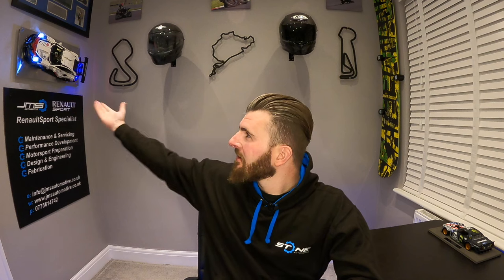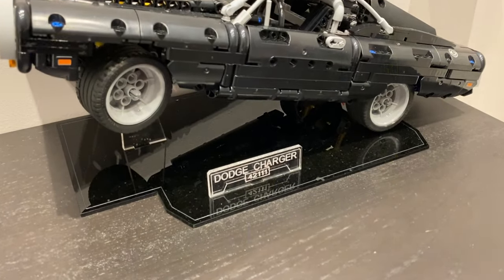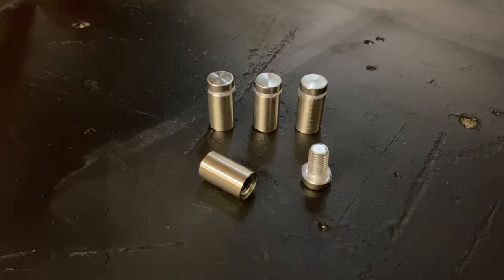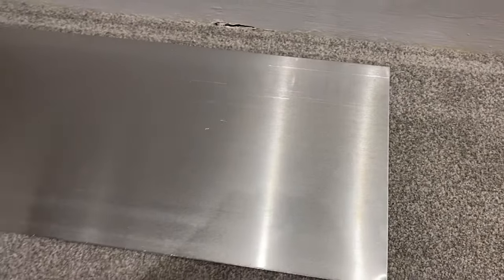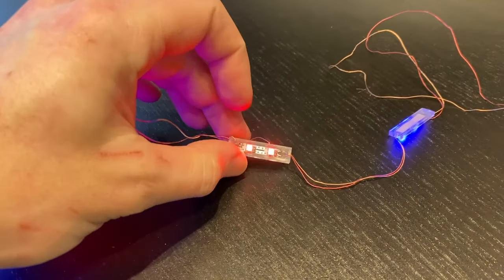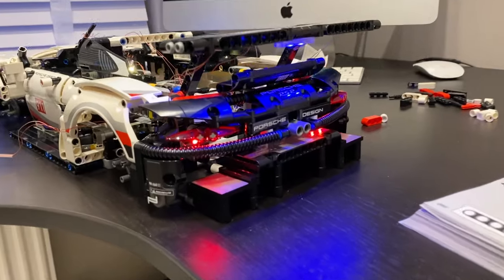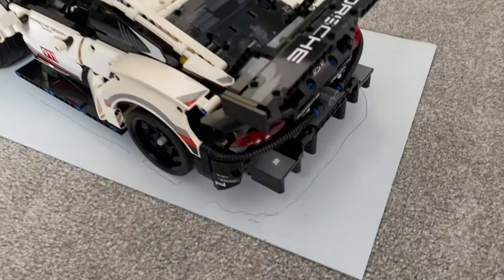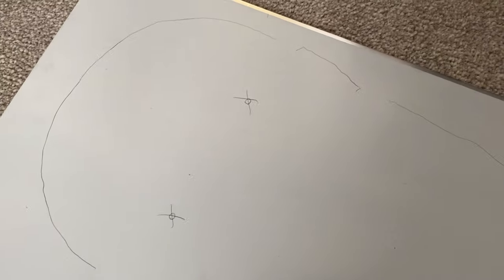How To Make A Lego Car Wall Mount "LED LIGHT DISPLAY"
In this video you join me building a Lego wall mount for my Porsche RSR, using some sheet metal, wall spacers & LED lighting I create a much deserved mount to keep it out of harms way & on display.

** STONE AUTOMOTIVE Led kits coming soon - links will be here when available **